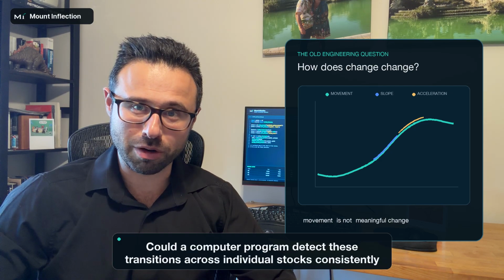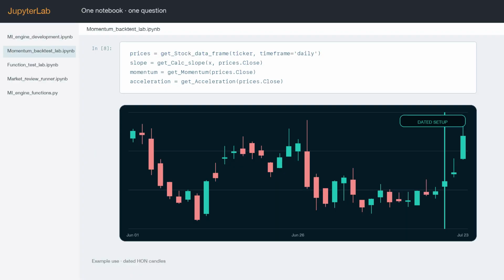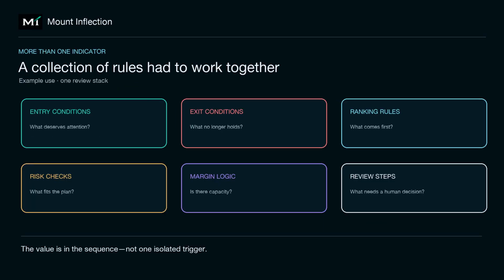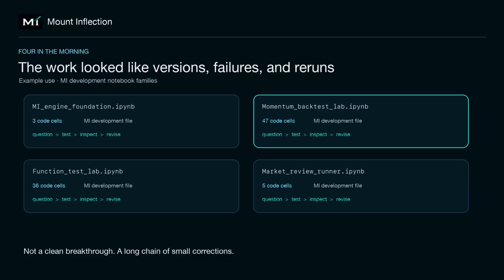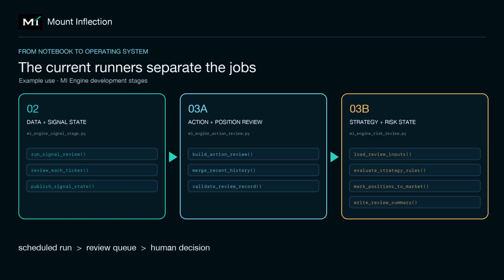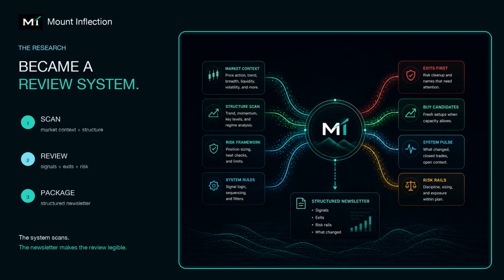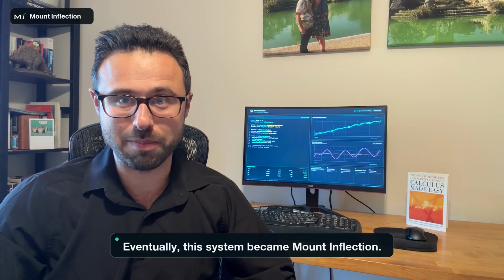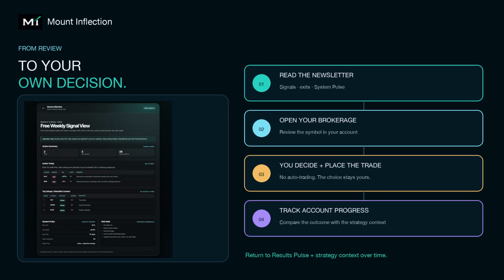I Tried to Engineer Emotion Out of My Portfolio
I did not set out to predict stocks. I was trying to build a repeatable review process that could keep emotion from taking over portfolio decisions.

What began as Jupyter notebooks and one change equation became a scheduled system for scanning markets, testing rules, reviewing positions, and sometimes doing nothing. Not every trade worked. The process did.

CHAPTERS
00:00 Why prediction was not the goal
00:40 Turning market noise into change
01:24 Calculus, slope, and acceleration
01:48 The first Jupyter notebooks
02:31 Building a system that can say no
03:48 From notebooks to an operating system
04:18 Backtests versus real use
05:20 What AI changed—and what it did not
05:50 Turning the system into Mount Inflection
06:22 What I would tell a younger engineer

Read Free Friday, the free weekly stock strategy newsletter: model entries, exits, holdings and risk context. Thursday-close research, delivered Friday.